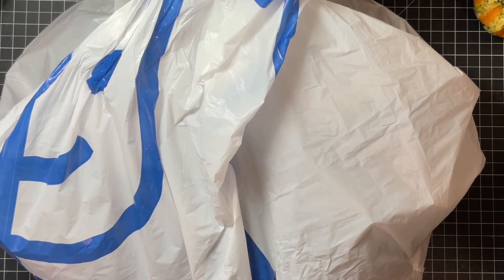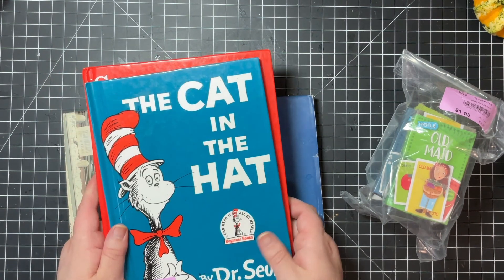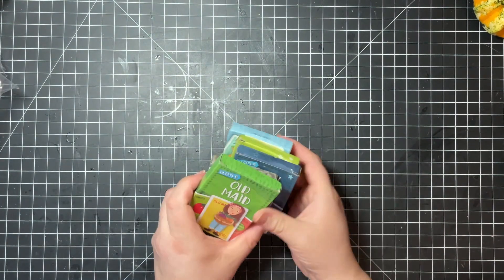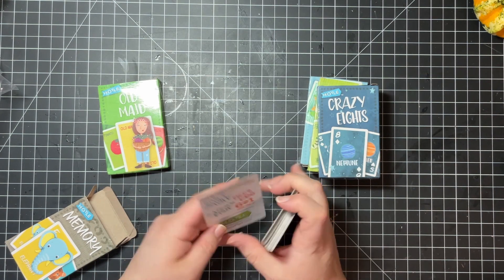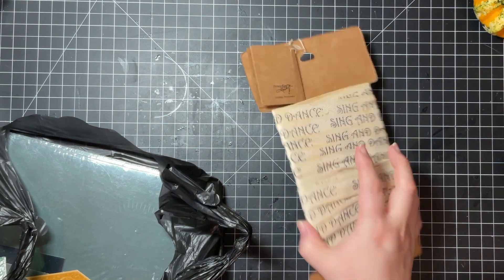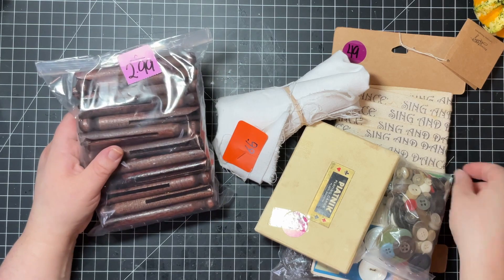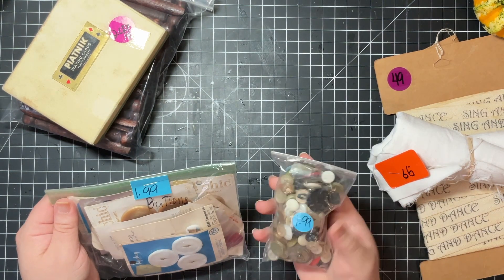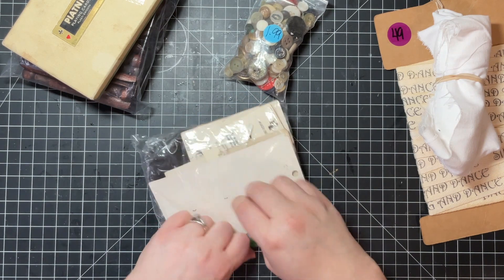Thrift Haul | Junk Journal Supplies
Join our Private Facebook Group!